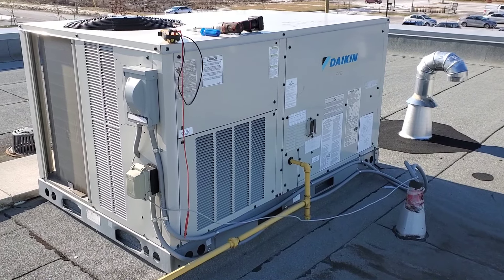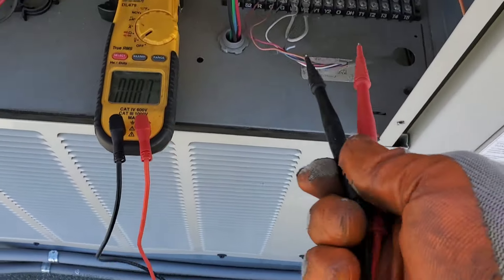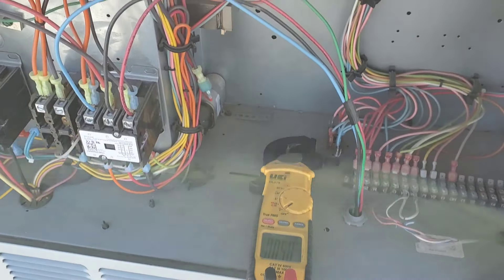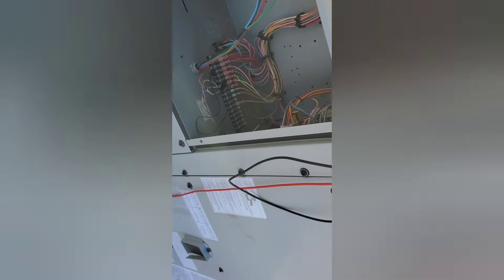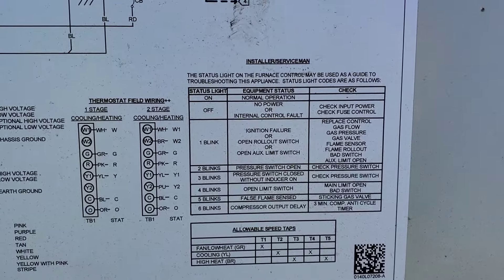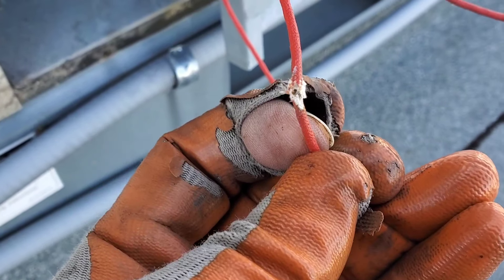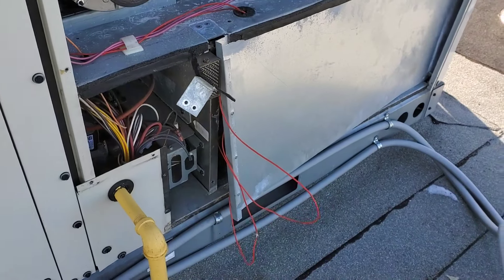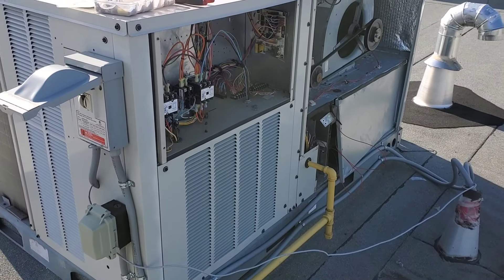Daikin RTU blowing fuses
daikin pack
daikin package unit
daikin package unit
troubleshooting
daikin package ac
daikin rebel packaged rooftop
system
daikin 7.5 ton package unit
daikin conveni pack co2
header pack daikin